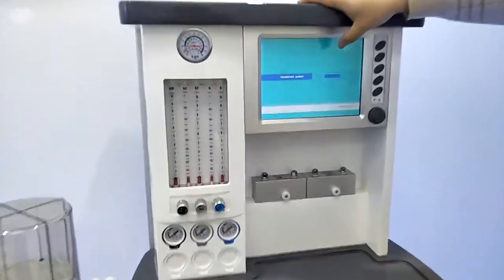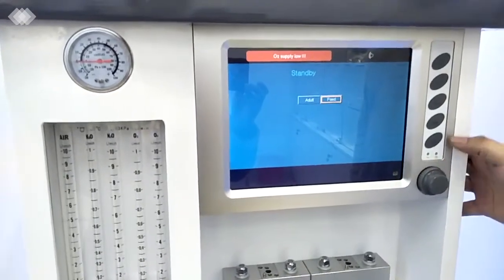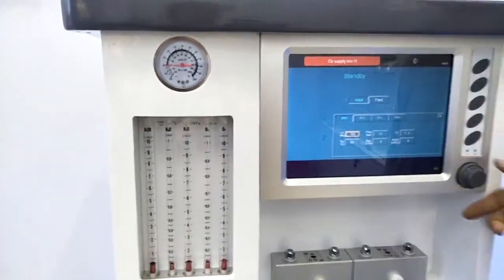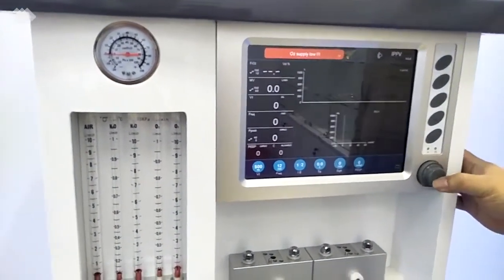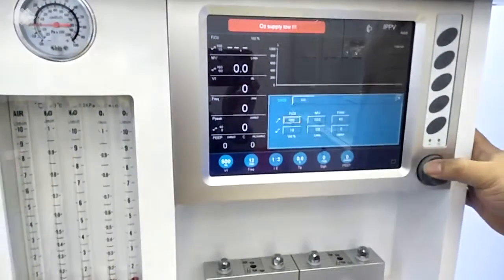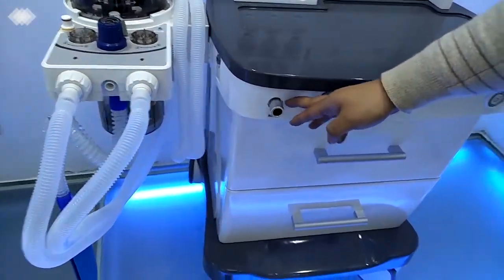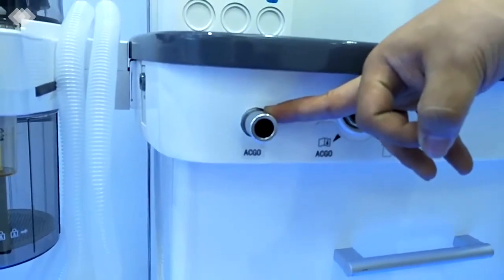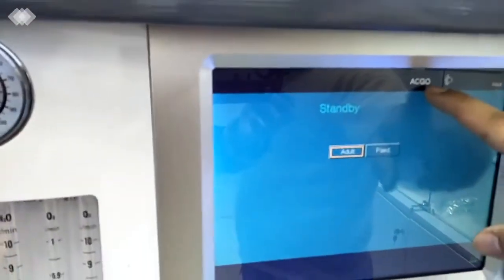S6100 Anesthesia machine讲解